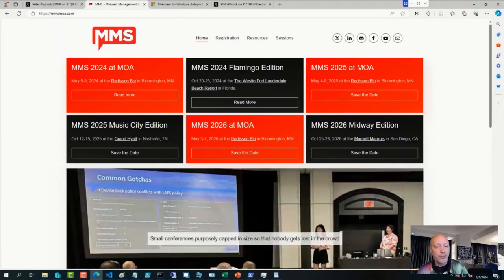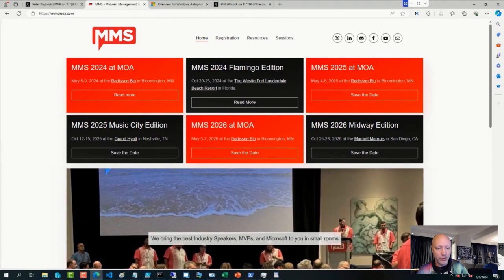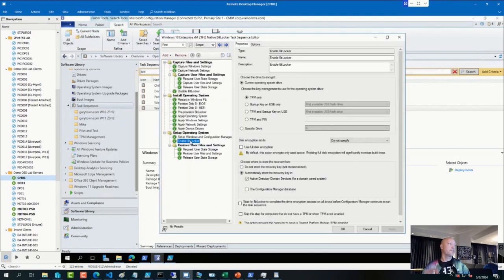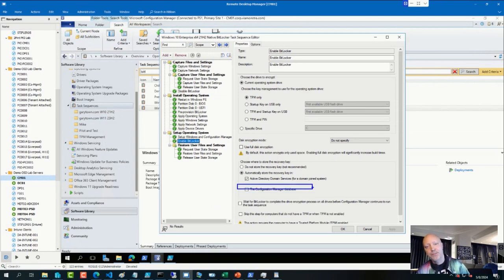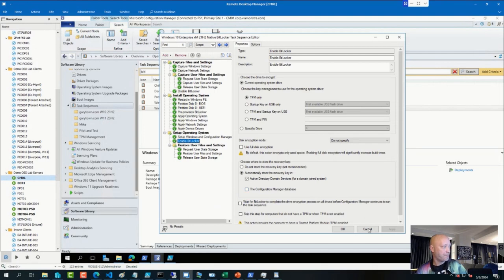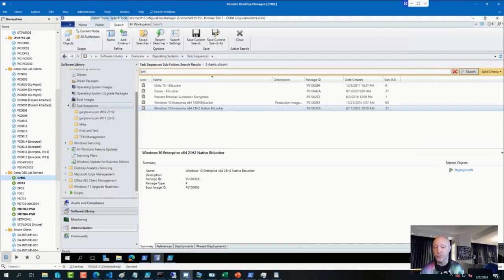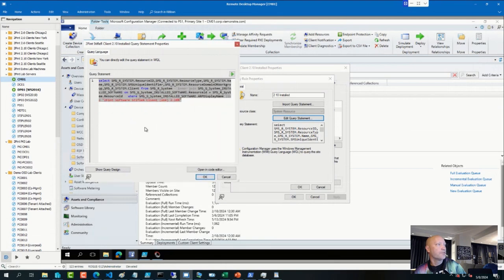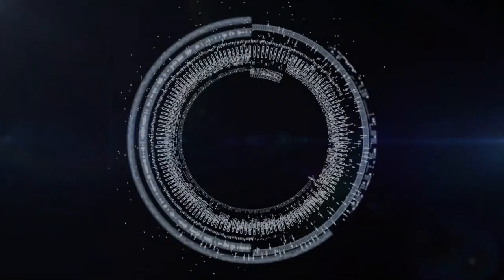OH CLIP: Migrating from 3rd party encryption to BitLocker, exclude McAfee devices from BL policy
⚡Highlights from our May 8 ViaMonstraOfficeHours💻Migrating from 3rd party encryption to BitLocker; exclude McAfee devices from BL policy 👨‍💻